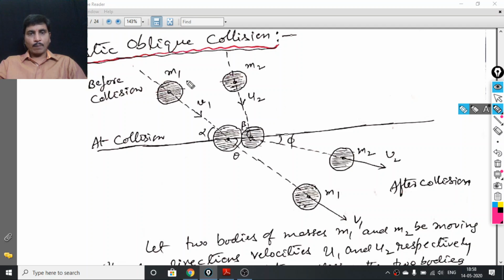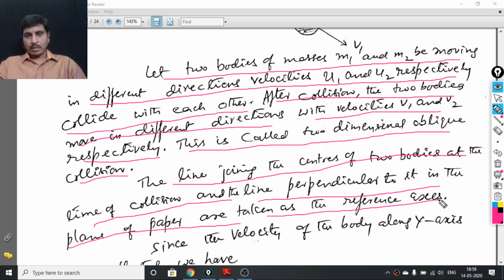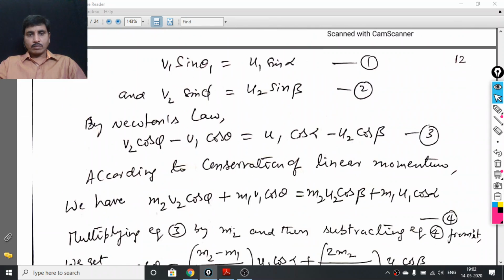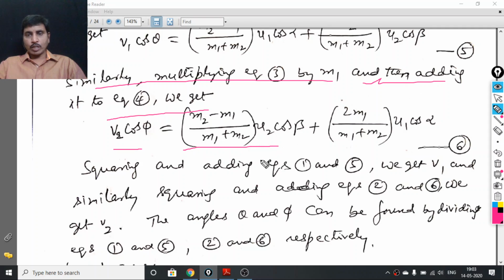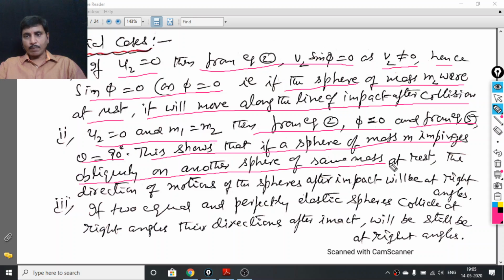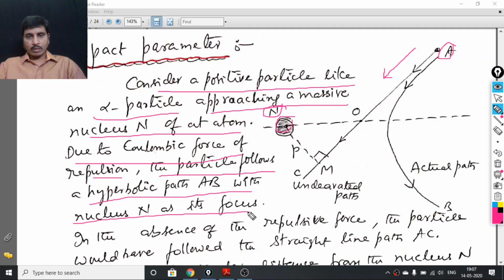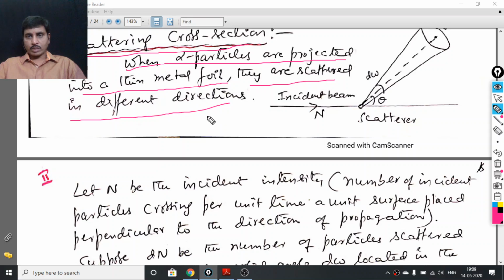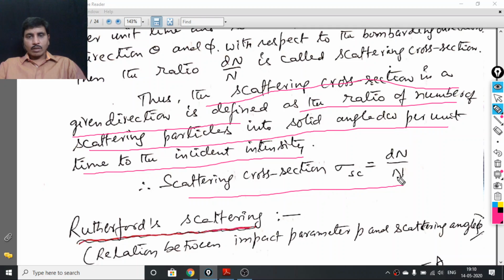Unit 2 Mechanics of Particles Part 4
This video lecture useful to B.Sc students in understanding Two Dimensional Oblique Collision, Impact Parameter and Scattering Cross-Section